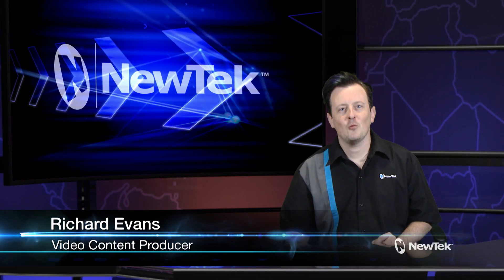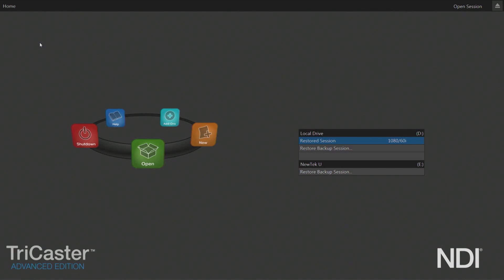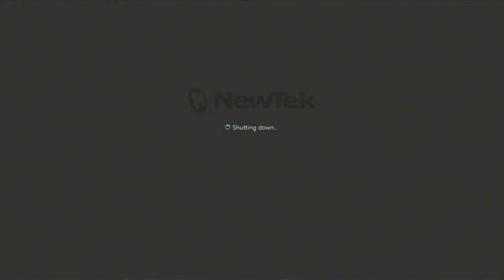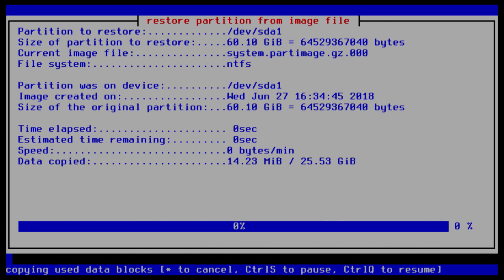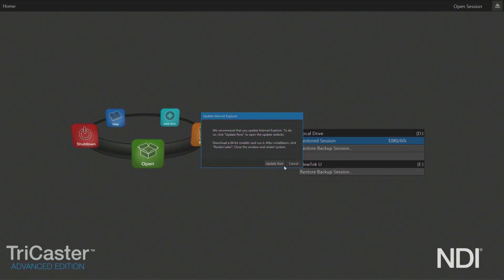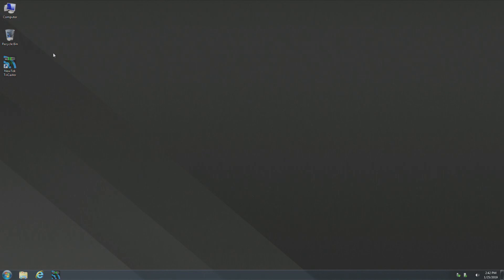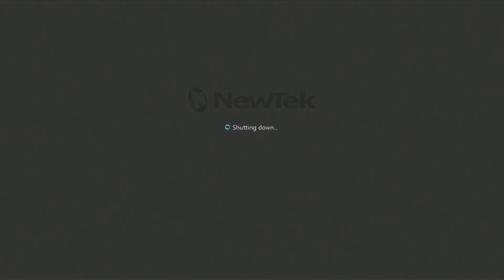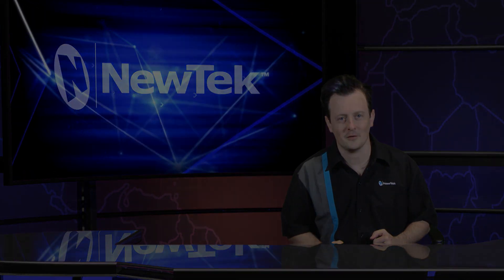How To Restore A TriCaster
In this video we show how to restore your TriCaster back to it's factory default settings in the event of a virus or other software malfunction.  This will wipe your C Drive completely clean and reinstall the TriCaster software.  Please make sure you back up any data you may have saved to the C Drive before performing these steps.